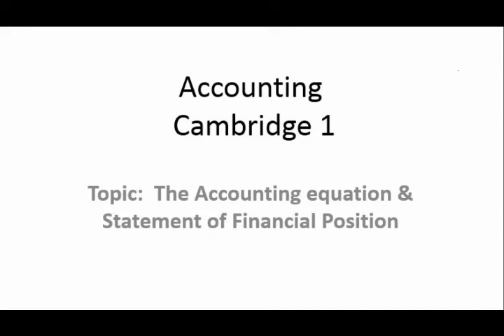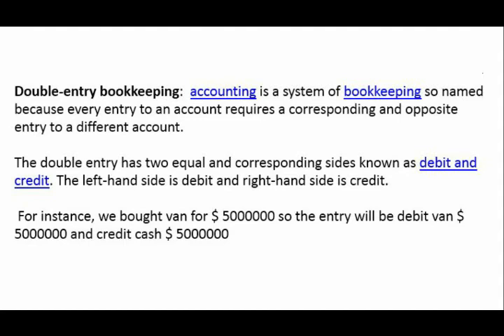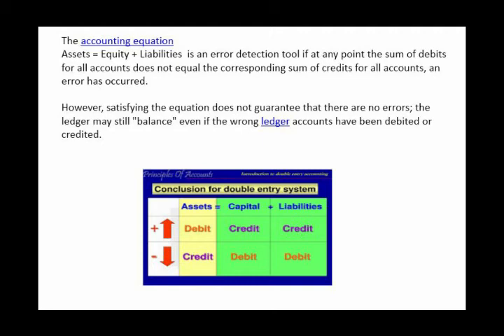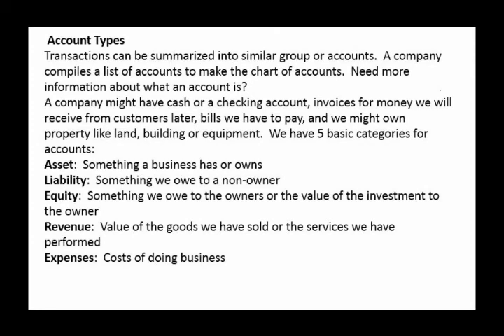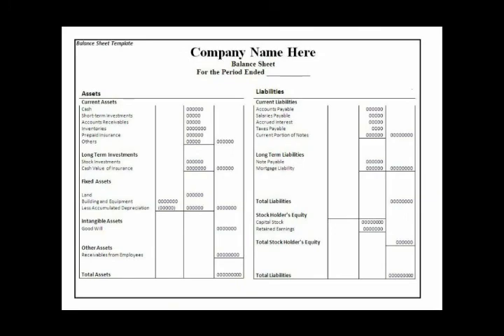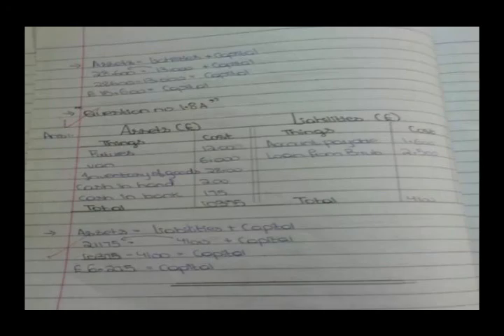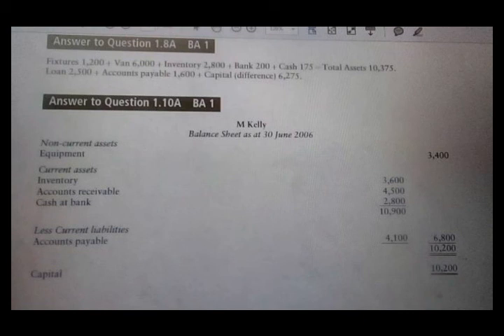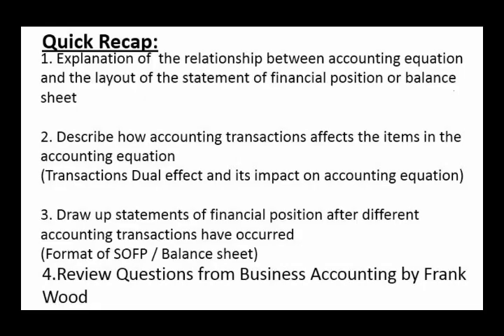Week 3 20 Apr to 24 Apr 2020 CI Acounting lesson